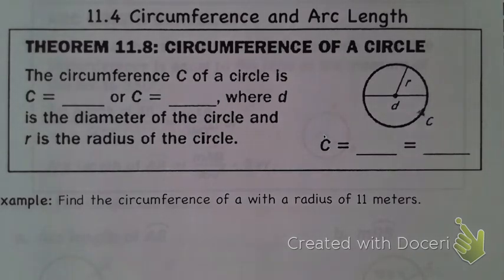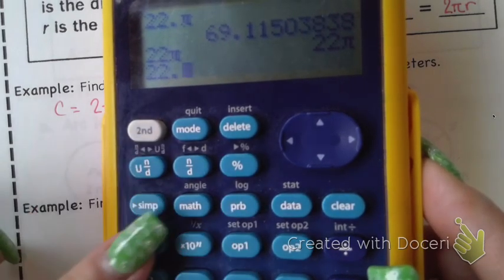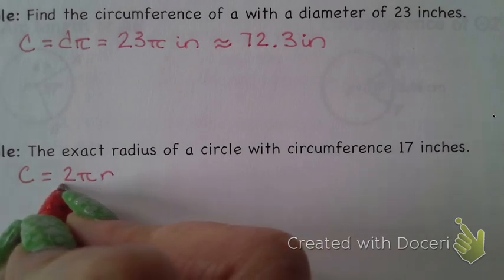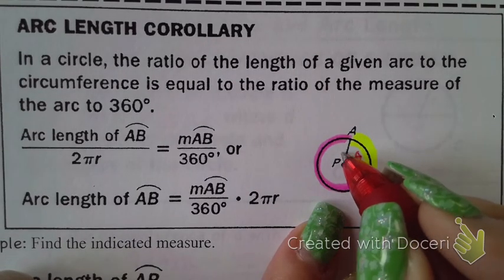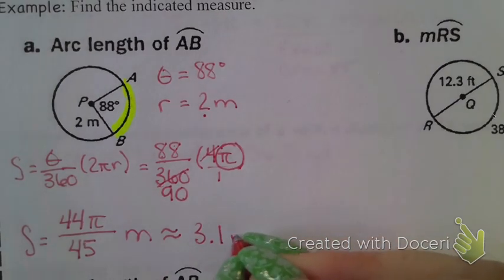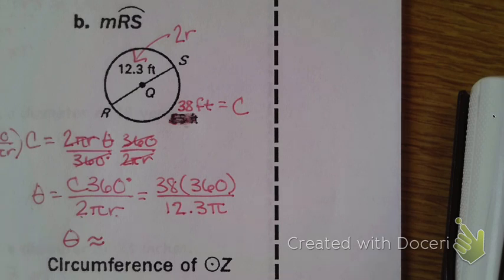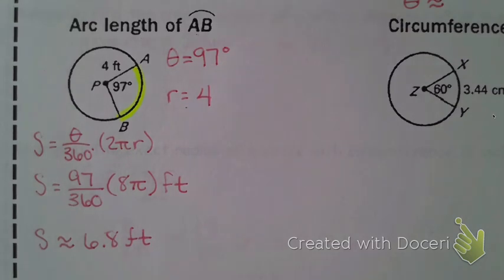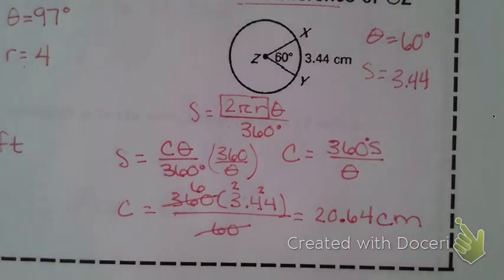Geo 11.4 (3/21/22)